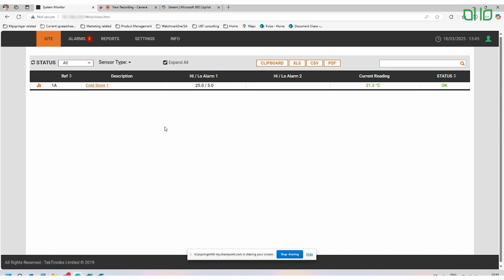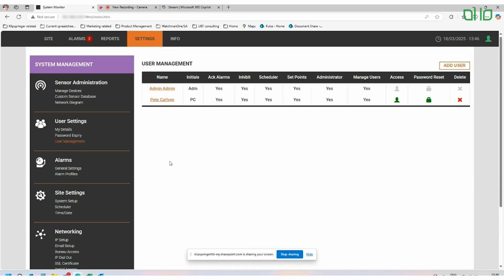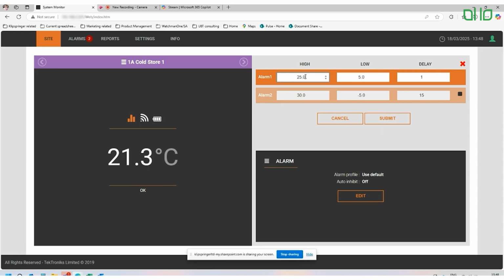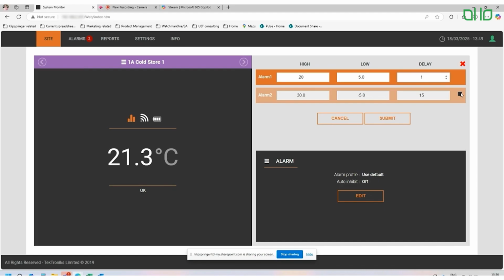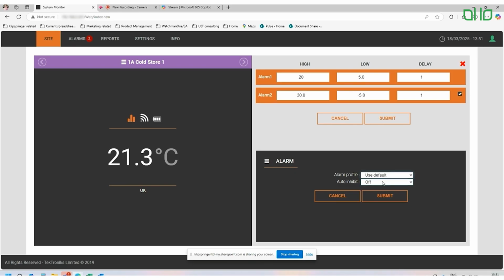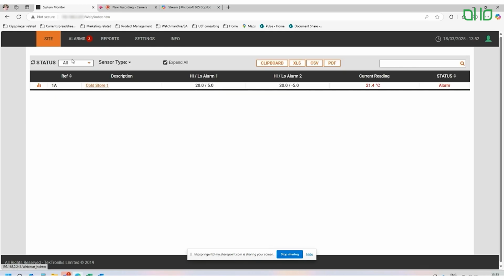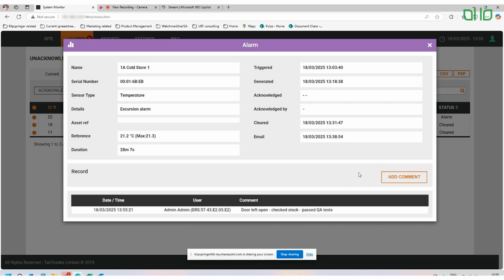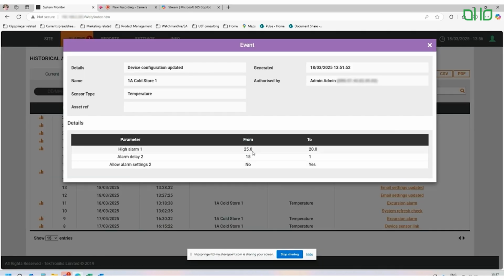WatchmanOne Tutorial - Setting Up Alerts & Notifications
The following video will show you how to add new users to the WatchmanOne System. It will also guide you through the process of configuring your alarms, setting up notifications, and managing your alarms if a parameter has been breached.

Adding new users:
Under the ‘SETTINGS’ tab, in the ‘User Settings’ category, click ‘User Management’.
Click the ‘ADD USER’ button in the top right-hand corner.
Enter the relevant details (e.g. name, email)
Select the relevant user privileges (e.g. acknowledge alarms, receive email alarms).
Authorise this process by entering your username and password.
We recommend limiting the number of users to 25, but you can have more. We also suggest each person has their own user profile, instead of sharing.

Configuring your alarms:
Under the ‘SITE’ tab, in the ‘Description’ column, click on the description of the sensor you wish to configure (e.g. Cold Store 1).
Using the ‘EDIT’ button, you can change the alarm set points. You can also introduce a ‘delay’ that controls how long the high/low parameters can be breached before an alarm is triggered.
Other functions on this page include introducing a second alarm with different parameters, choosing your alarm profile, and selecting a schedule for your alarm notifications. The ‘INHIBIT’ button will also be of use if you are already aware of a fault and want to pause your notifications.

Alarm management:
Under the ‘ALARMS’ tab, click into the ‘Unacknowledged’ category. If you are ready to acknowledge an alarm, select the sensor in the main list view and click ‘ACKNOWLEDGE SELECTED’. Before taking this step, you may wish to open the relevant sensor and add a note of any action taken.

If the sensor is still sending alarms, it will appear in the ‘Current’ tab until the environment returns to normal. In the ‘Historical’ tab, you can view all previous alarms and in the ‘Audit’ tab, you will find a record of all previous activity on the system.